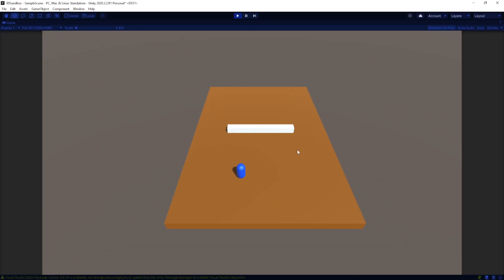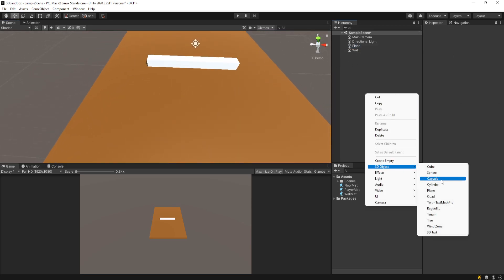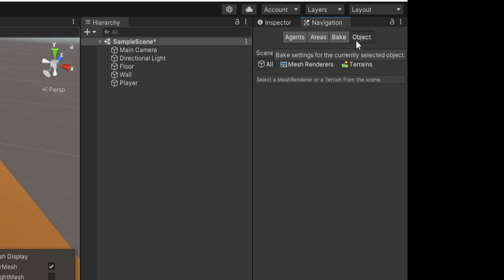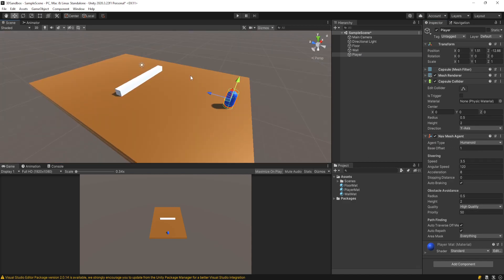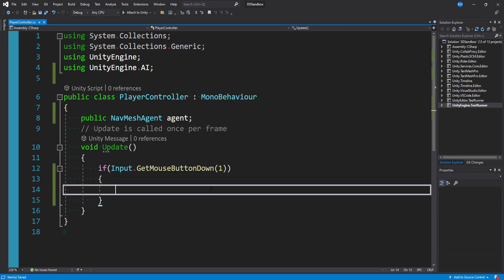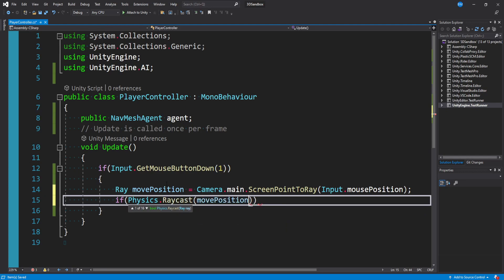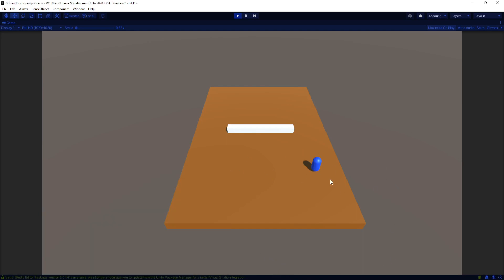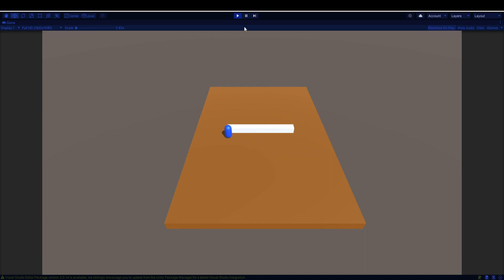Setup 3D Pathfinding Agents In Minutes Using Unity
Unity offers so many tools that get under utilized... The Nav Mesh being something that is so powerful and used to be such a pain to setup in older engines yourself.

I show how you can setup working pathfinding in a game in literally a few clicks. Obviously this is a simple example, but I think its important to jump into using it yourself to start playing around with it, and I think people get intimidated without seeing how easy it really is.